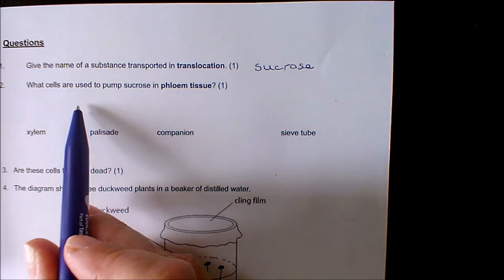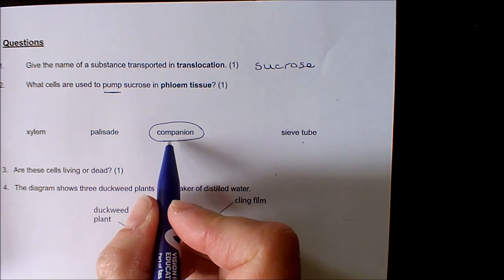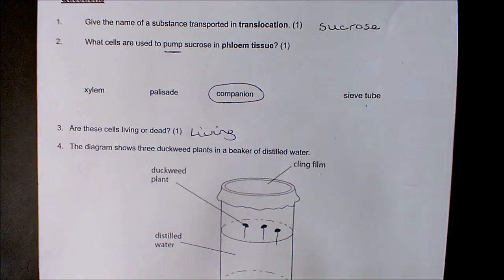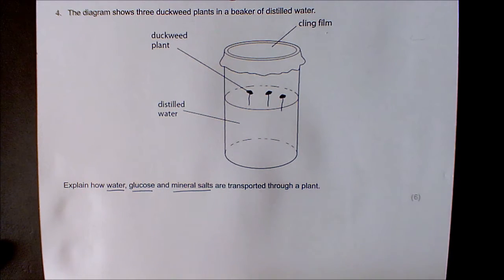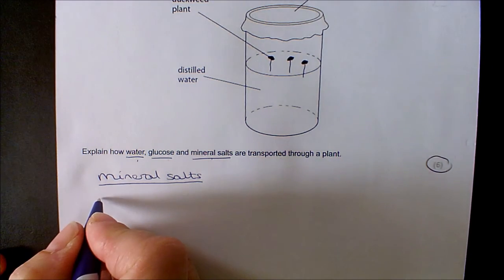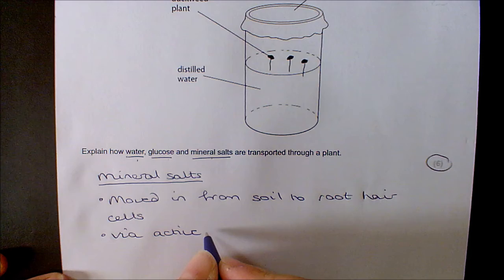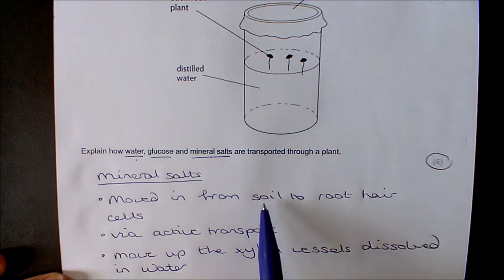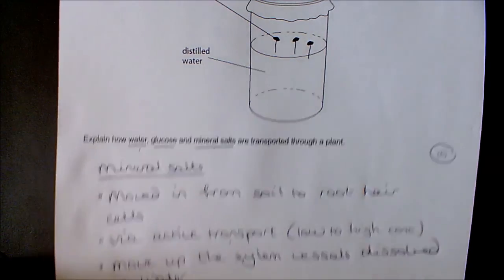Biology GCSE 9-1 Translocation answers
Biology GCSE 9-1
SB6d Transpiration and tranlocation